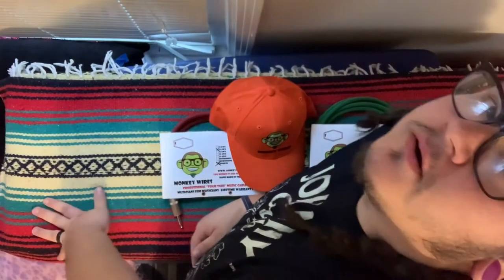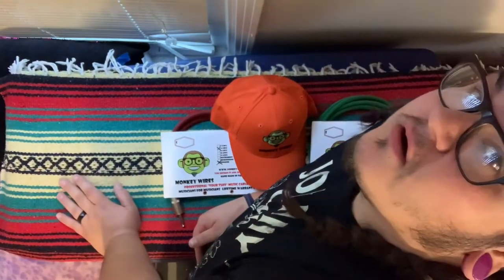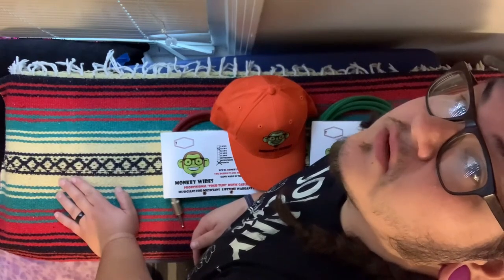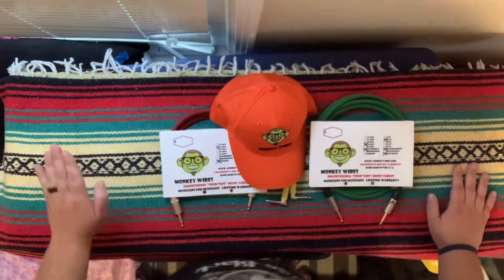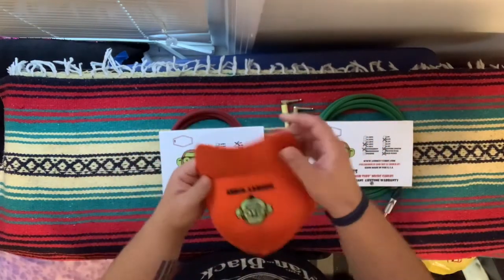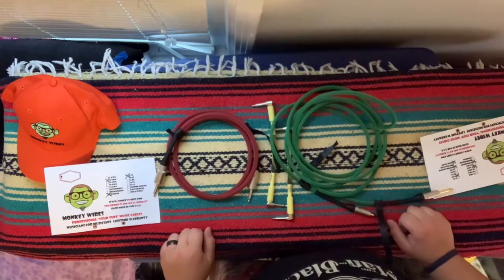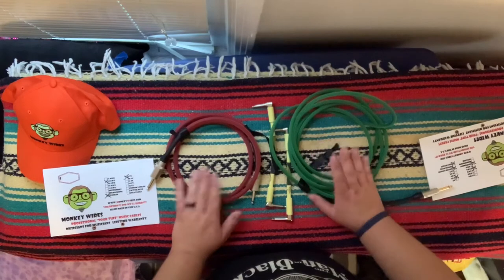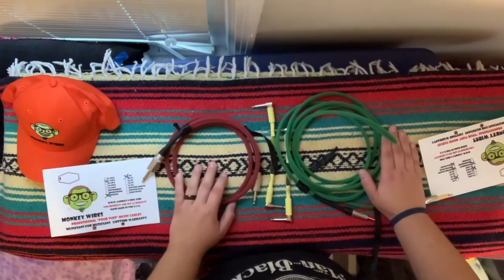Monkey Wires FIRST IMPRESSIONS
First impressions video on Monkey Wires - instrument and speaker cables.